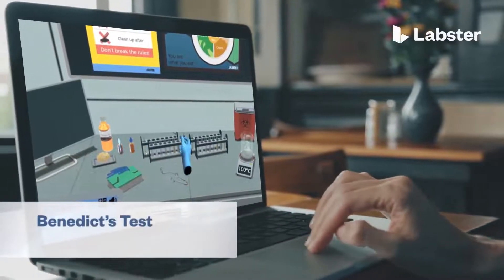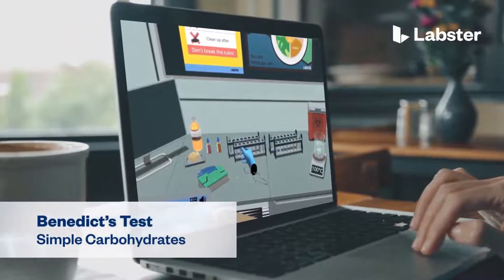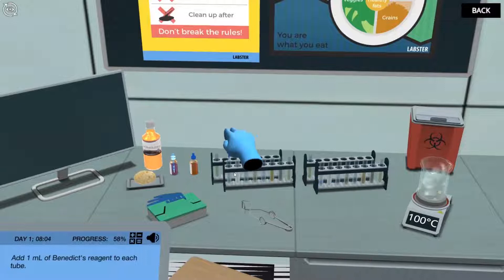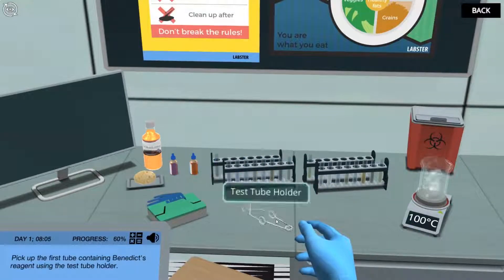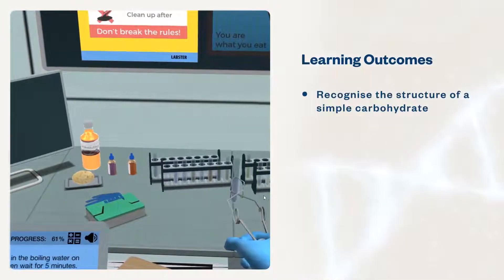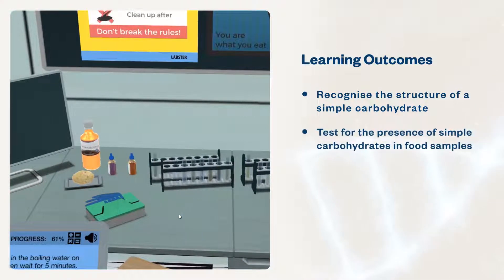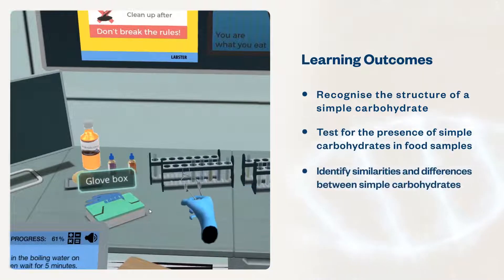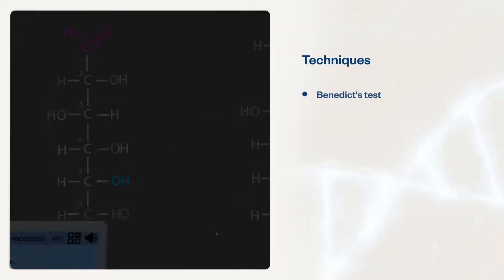Benedict’s Test for Simple Carbohydrates | Virtual Lab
Have you ever wondered what a simple sugar is? Discover the structure of simple carbohydrates and how you can test for the presence of simple sugars in food samples.